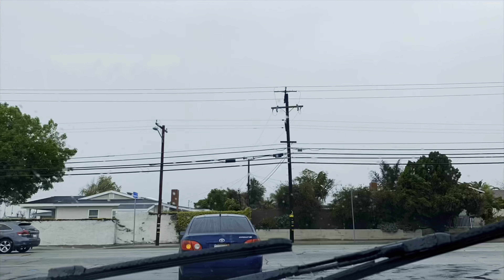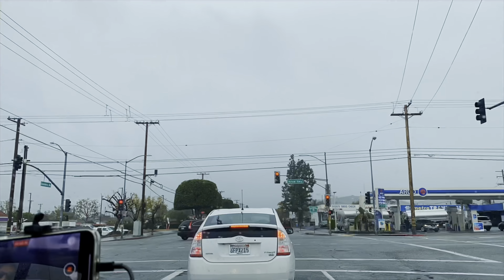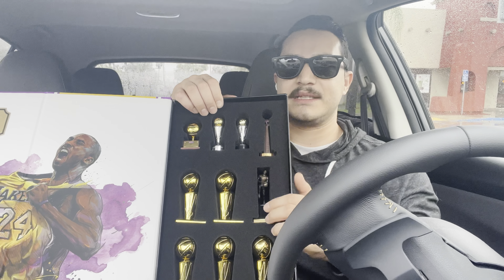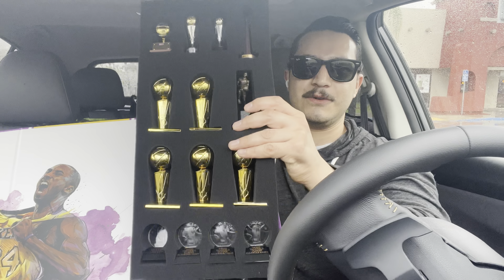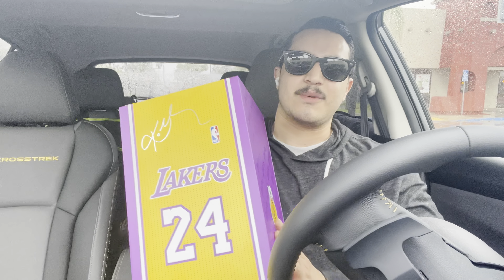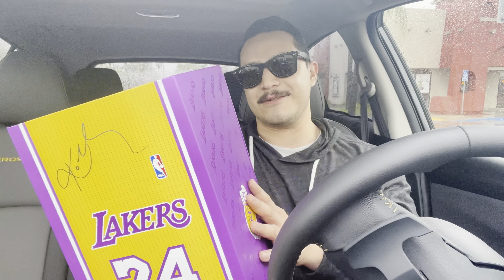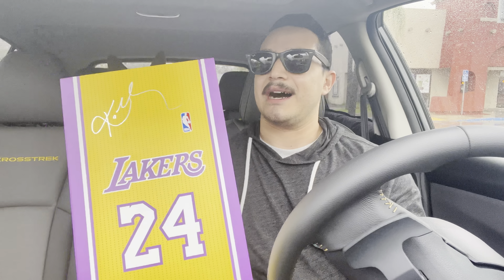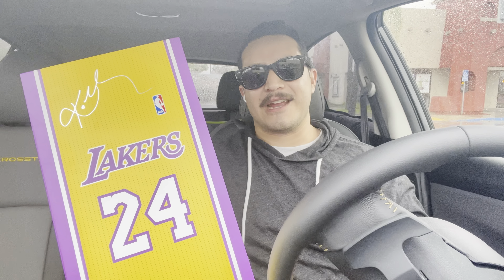OfferUp Buys Episode 2: Enterbay 1/6 Kobe Bryant Figure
Episode 2 of my OfferUp Buys series
In this series I’ll bring you along with me as I go to pick up a toy I’m purchasing off of OfferUp
I’ll talk about the product, the original retail price, what I’m paying for it, and more!